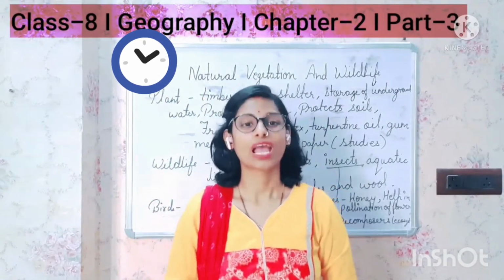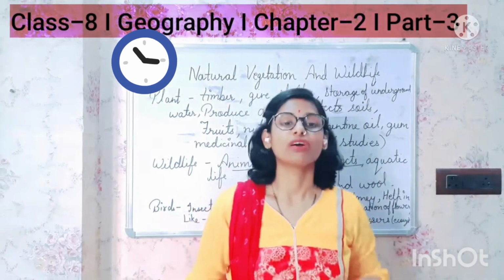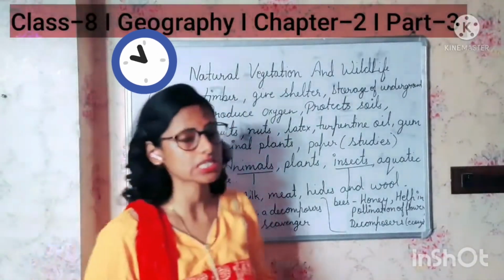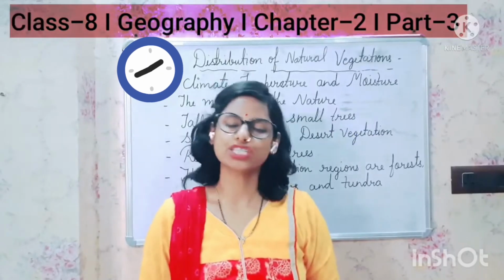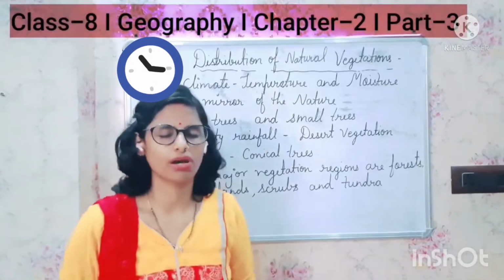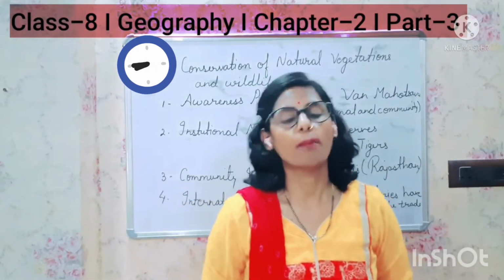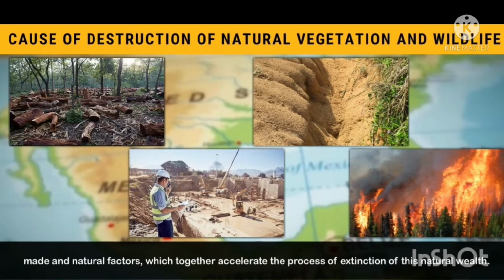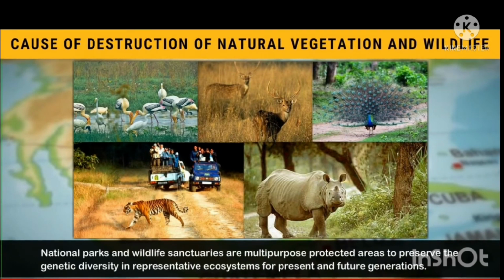Grade 8-Chapter 2-Land,Soil,Water,Natural Vegetation and wild life/Geography